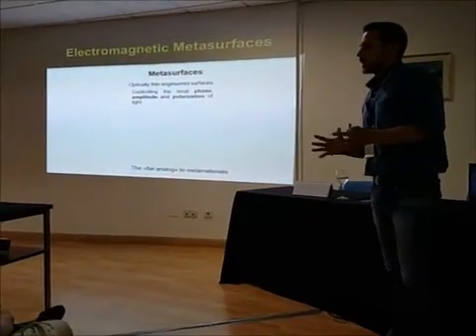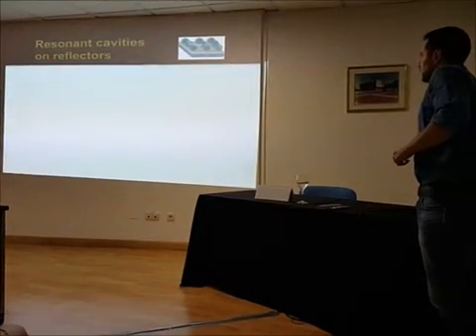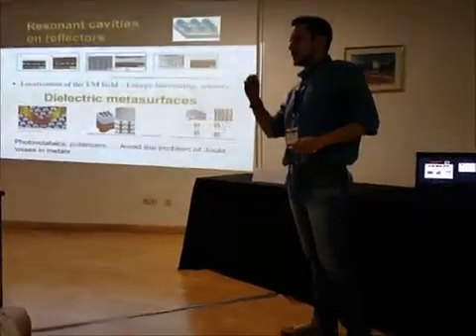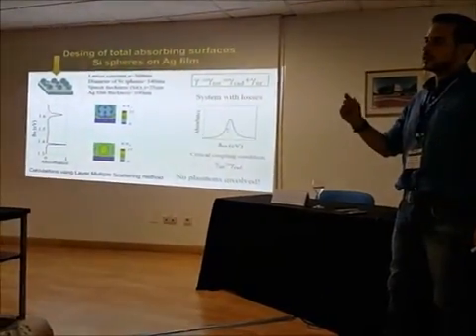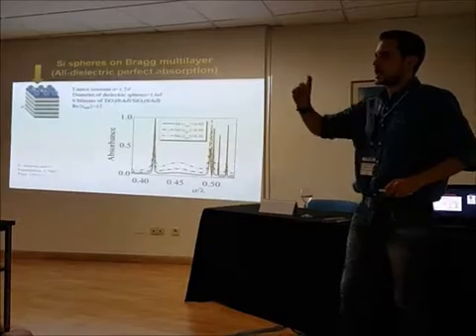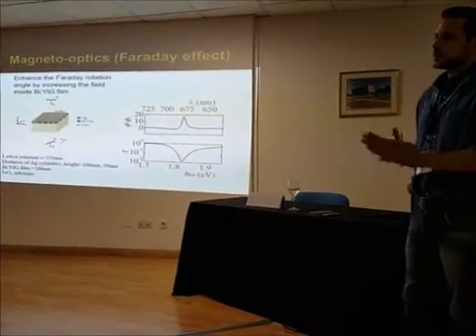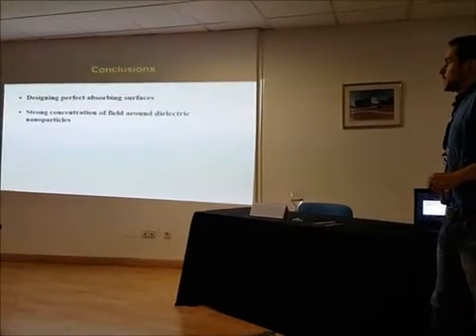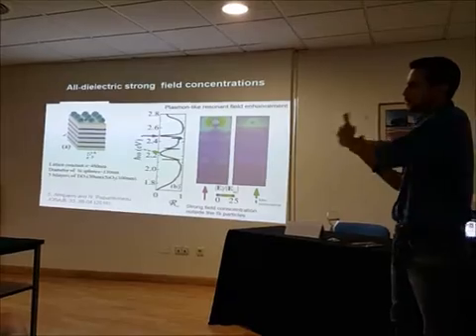Metasurfaces [EN]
"Periodic arrays of film-coupled nanoparticles as tunable all-dielectric metasurfaces" 25th JULY 2016, MALAGA, SPAIN.